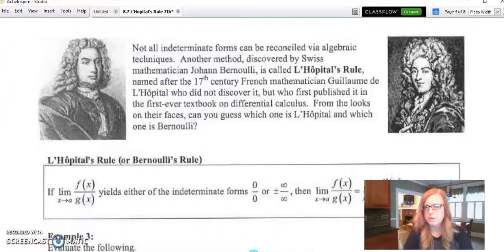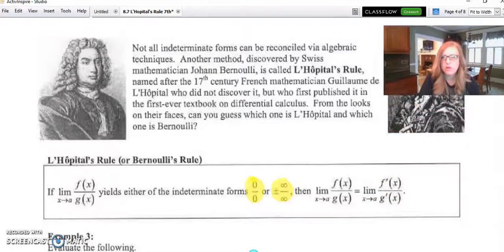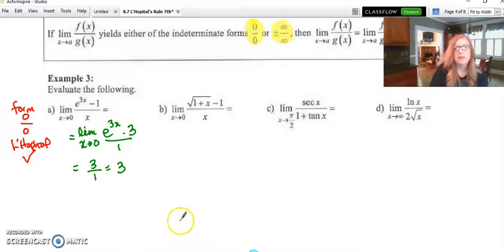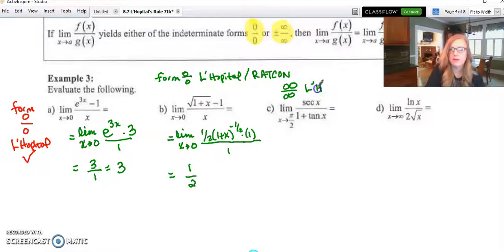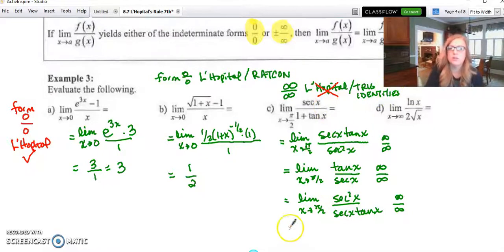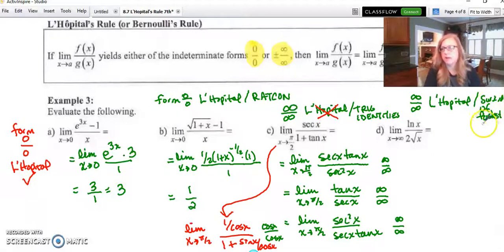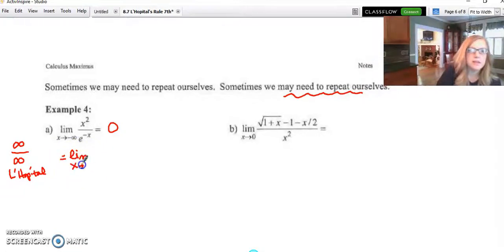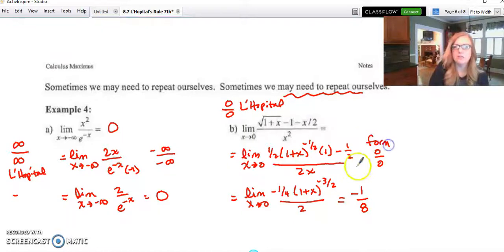L'Hopital Part 2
Introducing L'Hopital for 0/0 and infinity/infinity indeterminate forms